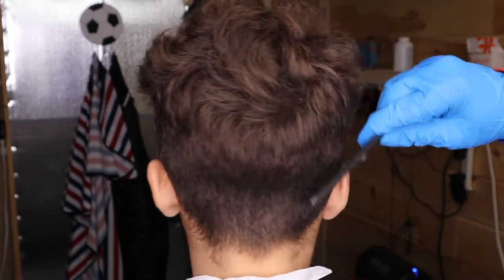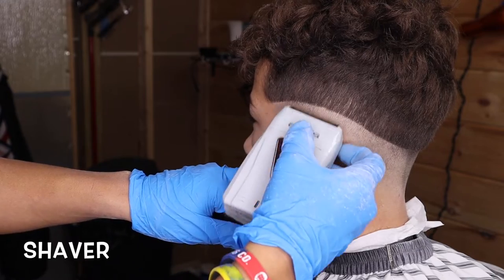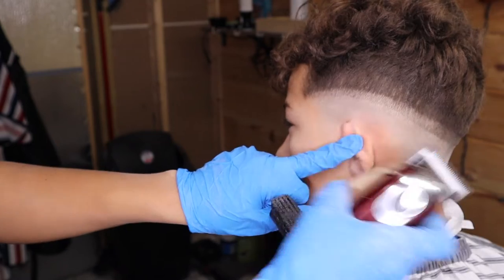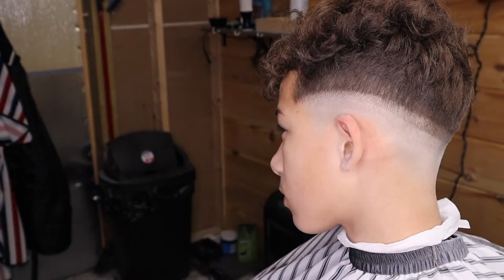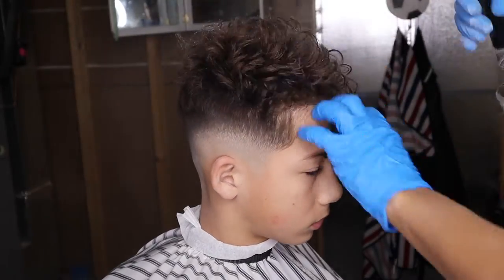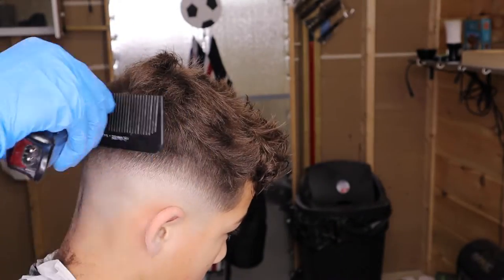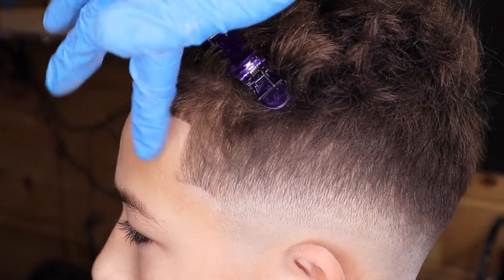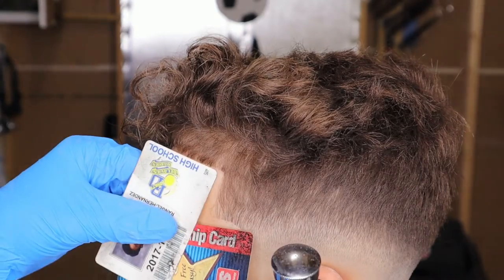HAIRCUT TUTORIAL: Mid Fade With Curls On Top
Haircut: Mid Fad with hook

Comment if you found the video helpful

How to do a mid fade with the magic clips. How to do a mid fade with curls on top.

Clippers:
Wahl magic clips T-outliner:Andis Professional T-Outliner Beard/Hair Trimmer with...
Andis Slimline Pro Li:ref=sr_1_10_s_itOster Fast Feeds: ref=sr_1_3_s_it

Shaver
Andis Pro lithium Shaver:Andis 17150 Profoil Lithium

Other Accessories
Master Airbrush:[Sponsored]Master Airbrush Multi-purpose Gravity Feed Dual-action Airbrush Kit with 6 Foot Hose and a Powerful 1/5hp Single Piston Quiet Air Compressor
Blades:1000 "Derby Professional" Single Edge Razor Blades for...
Straight razor: Equinox Professional Straight Edge Razor with 100 Single...

Film Equipment
Canon M50
Ring light: Neewer Ring Light Kit:18"/48cm Outer 55W 5500K Dimmable LED Ring Light, Light Stand, Carrying Bag for Camera,Smartphone,YouTube,Self-Portrait Shooting
Mac book pro

How to do a mid fade.